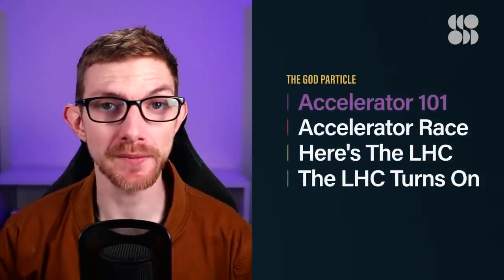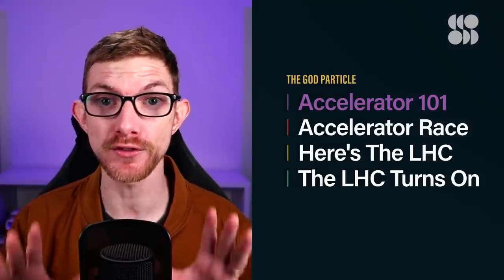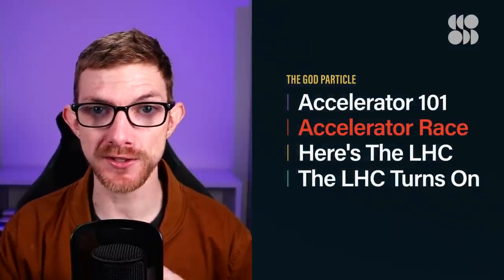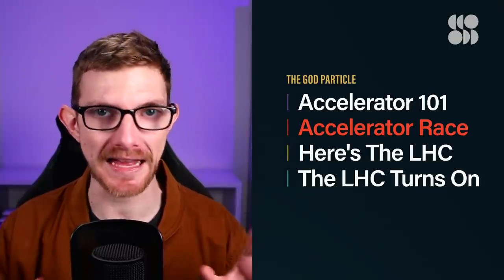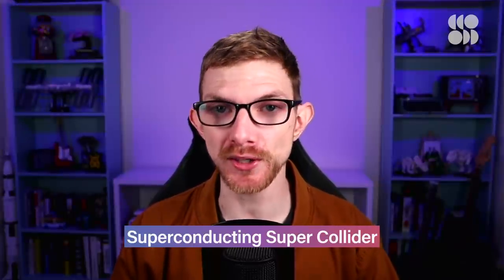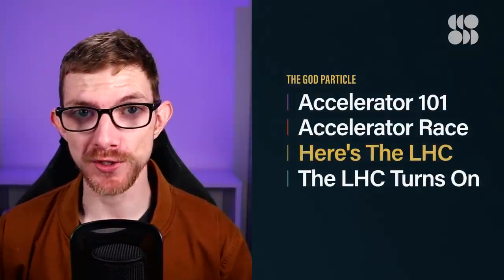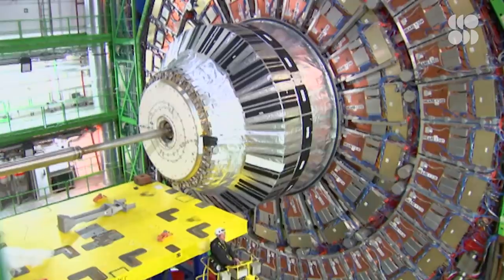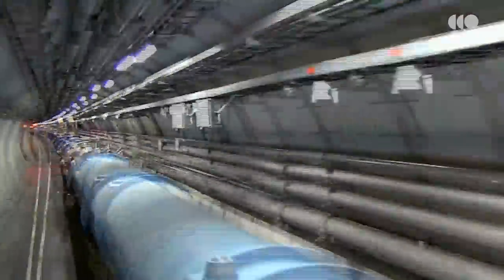Why We Need the Large Hadron Collider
To find the Higgs boson, a global collaboration of scientists and engineers had to design and build the most complicated machine ever. In this episode, we look at how the Large Hadron Collider was built and why it almost didn’t see the light of day.

When the search for the Higgs began there was nothing that could get them going fast enough. So scientists set to work and in the 1980s they proposed the biggest, baddest proton smasher imaginable. No, not the Large Hadron Collider, we're talking about America’s Superconducting Super Collider. Sounds pretty super doesn’t it?

The SSC, as it’s known for short, was supposed to be an absolutely mammoth machine. It would have been a ring nearly 90 kilometers around running underneath Texas, capable of smashing protons together with an energy of 40 trillion electron volts. It was supposed to be so absurdly powerful that the governments of Europe nearly scrapped their plans for their own accelerator. Fortunately for us, they didn’t.

Europe’s accelerator is, of course, the Large Hadron Collider, or LHC. Hadrons are particles that interact with the strong force, like protons, in case you ever wondered. The LHC is often called the most complex machine ever built by humans, which is quite a claim.

How Particle Accelerators Work
“A particle accelerator is a machine that accelerates elementary particles, such as electrons or protons, to very high energies. On a basic level, particle accelerators produce beams of charged particles that can be used for a variety of research purposes.”

“The LHC collides two beams of protons at a combined energy of 13 TeV, or 13 trillion electronvolts. An electronvolt is a unit of energy, like a calorie or a joule. Electronvolts are used when to talk about the energy of motion of really small things such as particles and atoms.”

“The Texas-based high-energy accelerator would have easily found the Higgs and been capable of searching for still more evidence of new physics”

Seeker+ is your home for deep dives, fun facts, rabbit holes, and more. Join host Julian Huguet as he unapologetically nerds out on the oddball history, astounding science and intriguing future around topics that will make you the smartest person at your next trivia night.